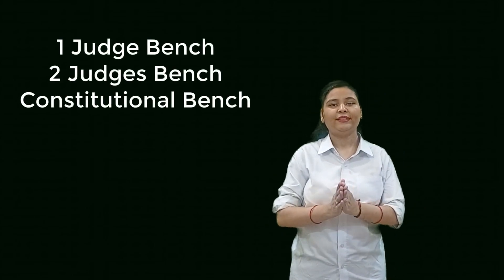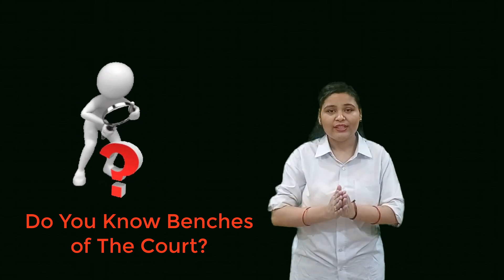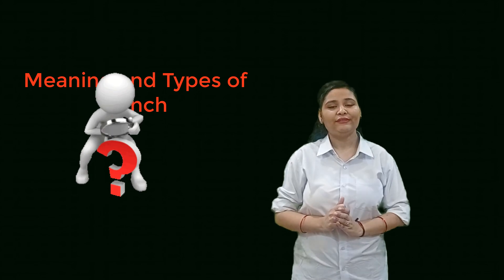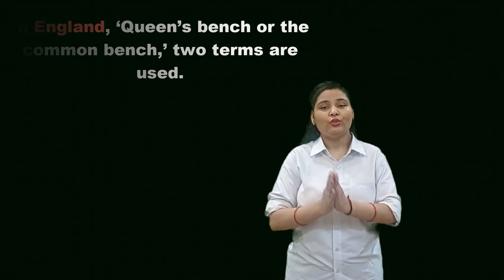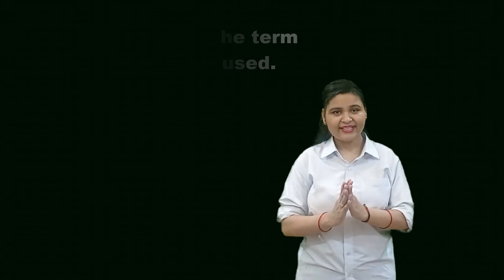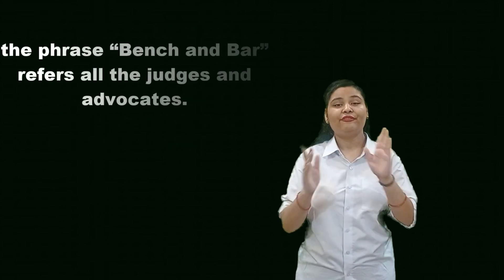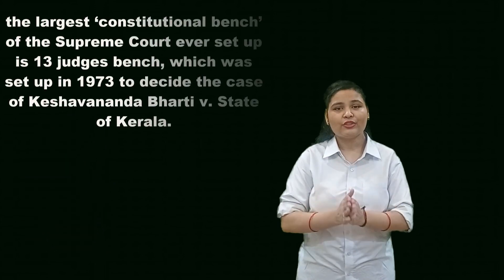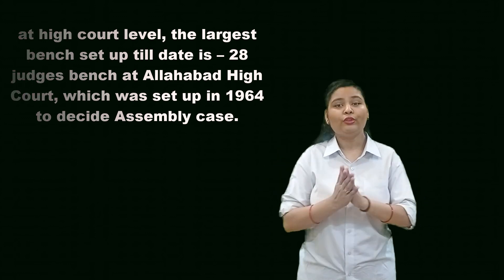Do You Know The Meaning & Types of Benches?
This video explains the meaning, types, and some other interesting facts of the term 'Bench'.